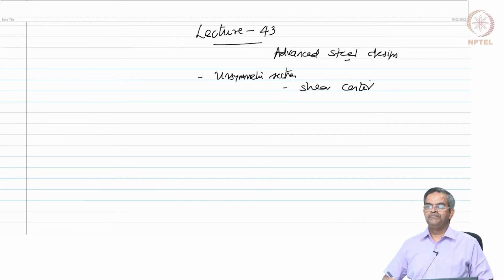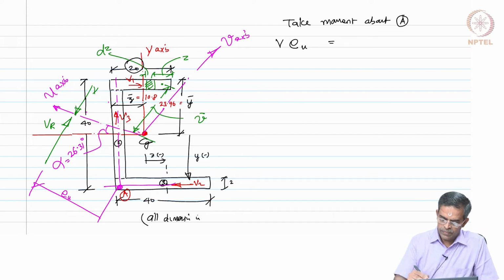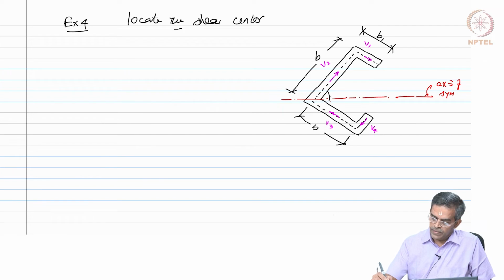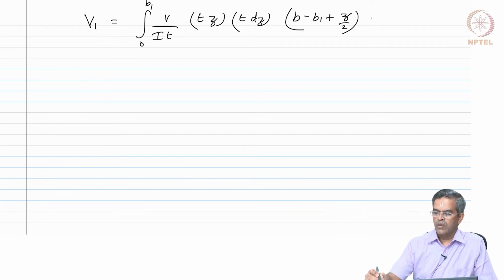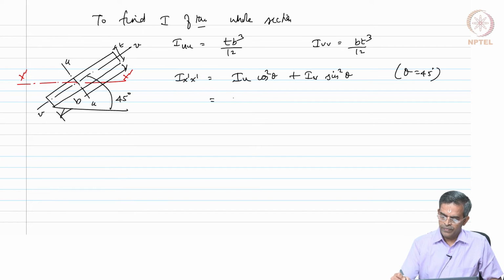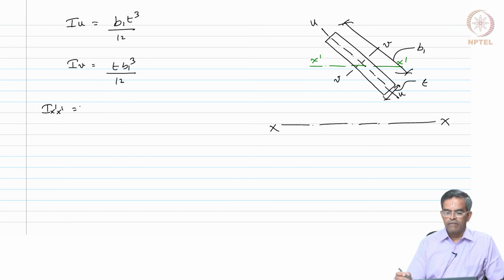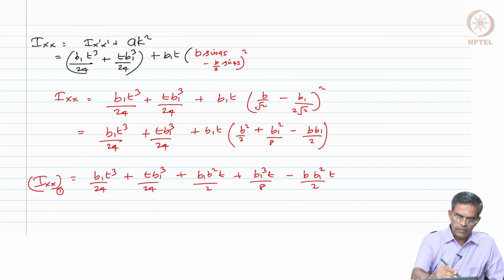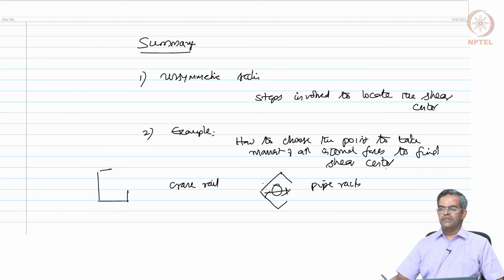Shear center for unsymmetric section